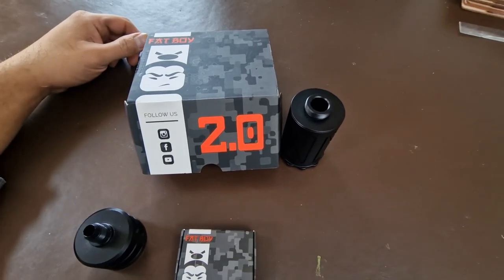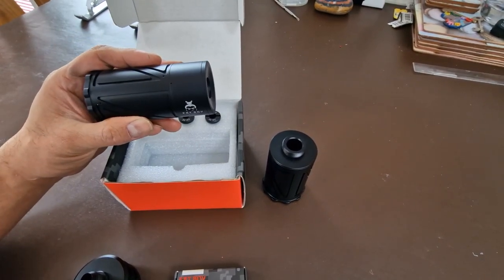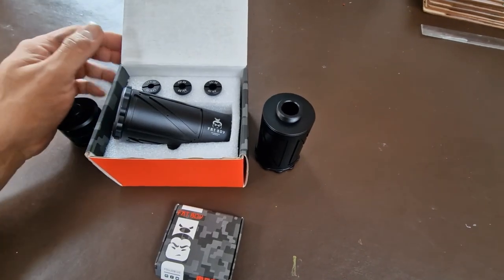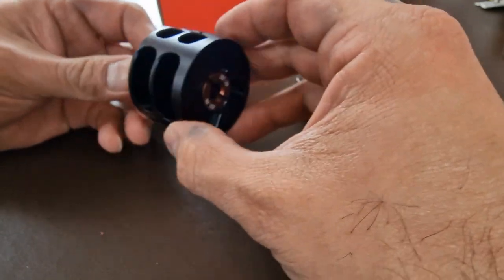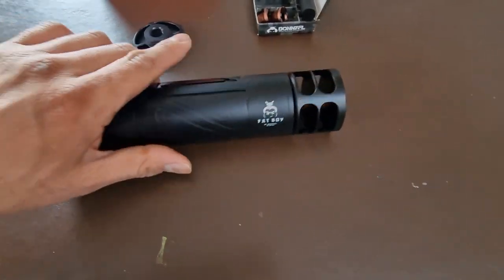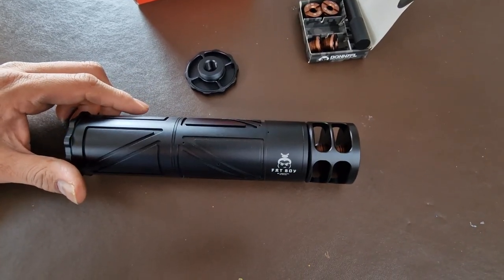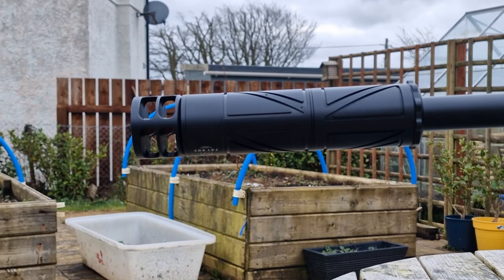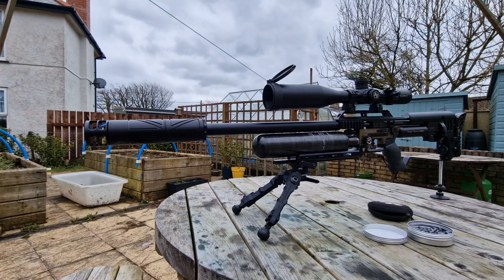DONNYFL FATBOY 2.0 SOUND MODERATOR.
QUICK LITTLE REVIEW OF MY NEW DONNYFL FATBOY 2.0 FITTED TO MY FX IMPACT M3 .25 FAC,ALSO FITTED IS THE EXTENDER TUBE AND MUZZLE BREAK PLUS THE OPTIONAL MUZZLE BREAK AIR STRIPPER KIT.